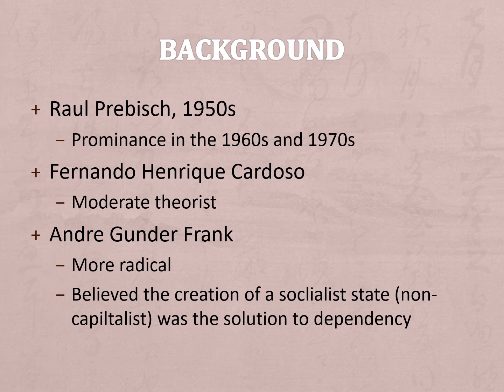Dependency Theory (A Blog Presentation)